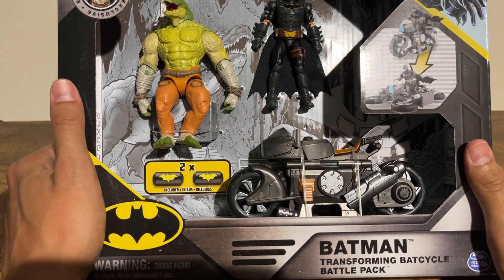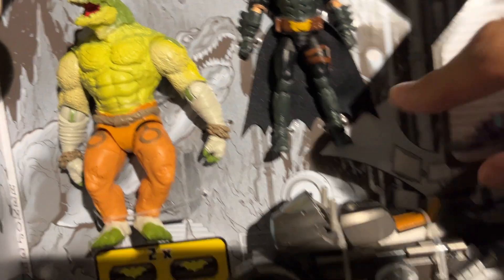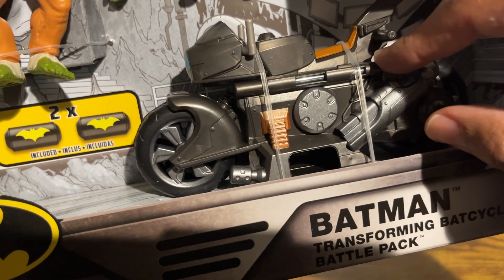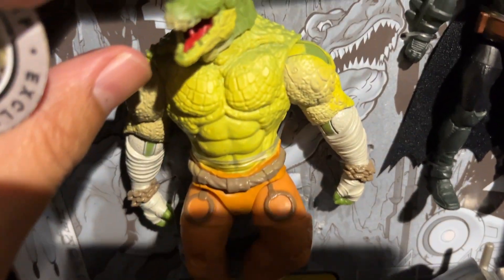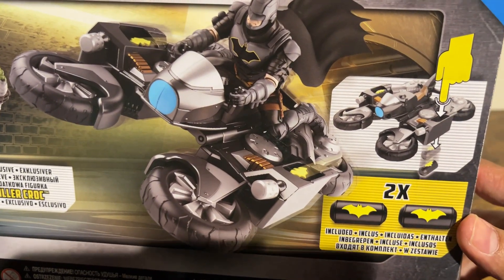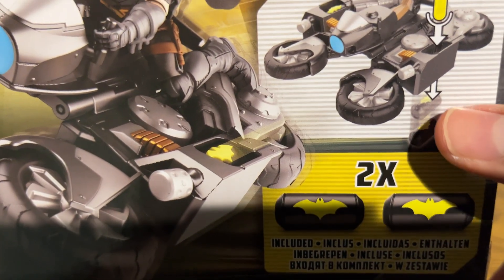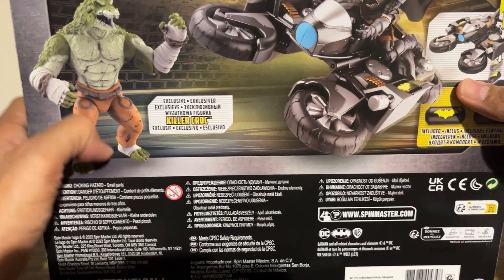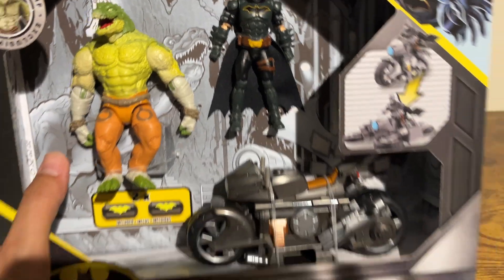Review of DC Comics, Batman Transforming Batcycle with 4-inch Killer Croc and Batman Action Figure